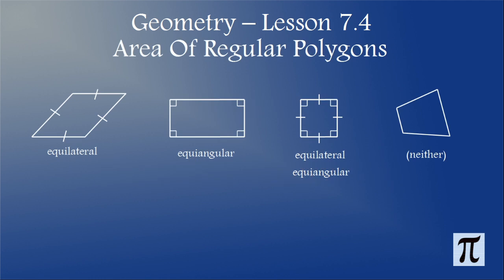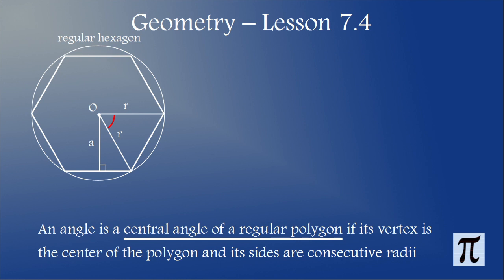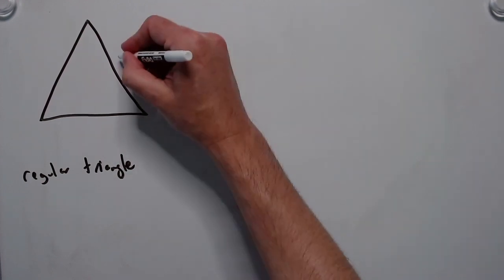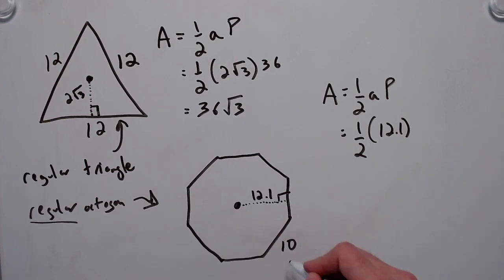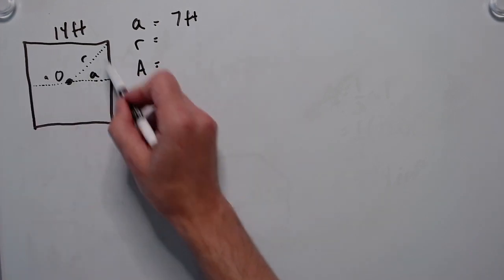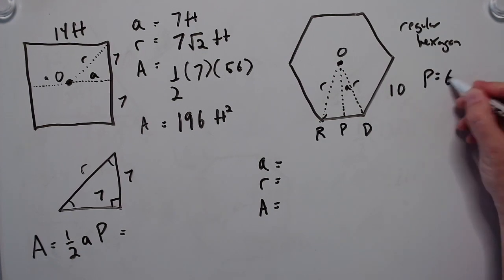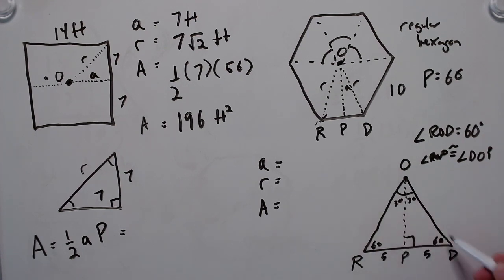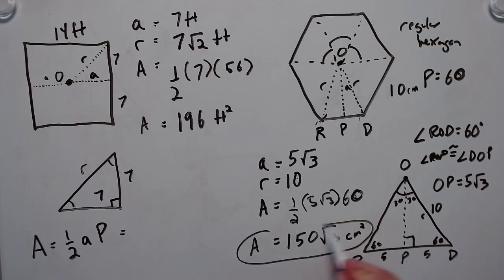Geometry - Section 7.4 - Area Of Regular Polygons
- area formula for a regular polygon        A = ½ a P
- remember the apothem always perpendicular to the side!